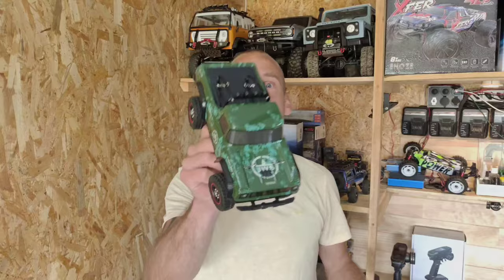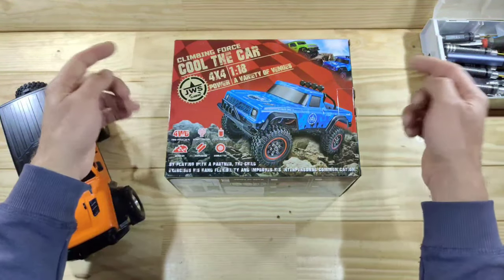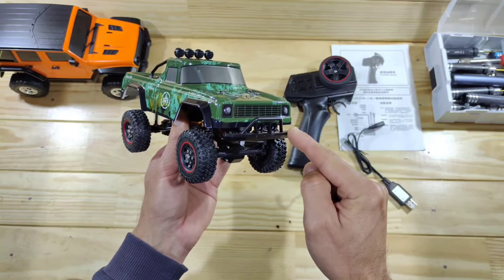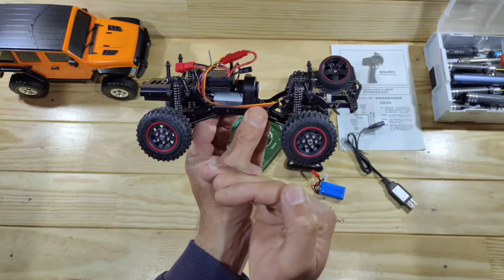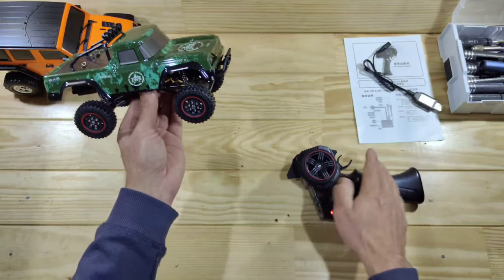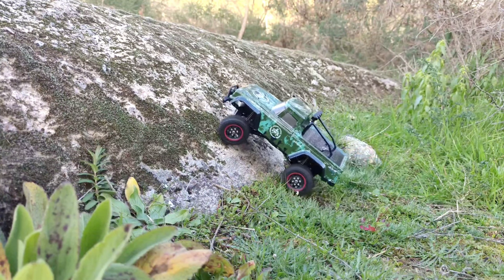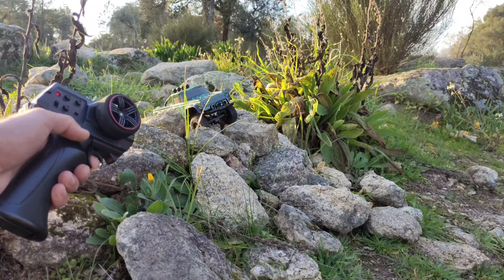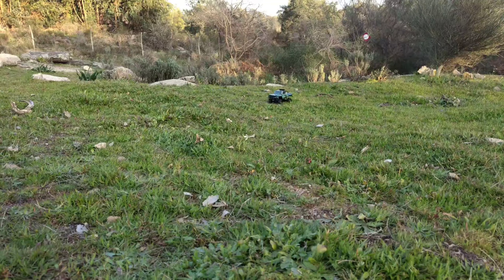This will surprise you! The Austarhobby AX8801 test en review.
Is this new model as good as the previous one? Let's unbox and test the new Austarhobby AX-8801 / AX-8802

The car: